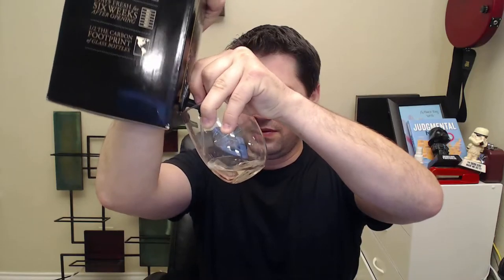Star Wars Day Wine Review! Black Box Pinot Grigio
May the 4th be with you today! To celebrate, I'm going to take a peek into the dark side and review the Black Box Pinot Grigio. In this review, I there is only what I take with me...

Varietal: Pinot Grigio
Region: California
Price: $16 per box ($4 per bottle)

I appreciate the requests and love getting your input for future reviews.